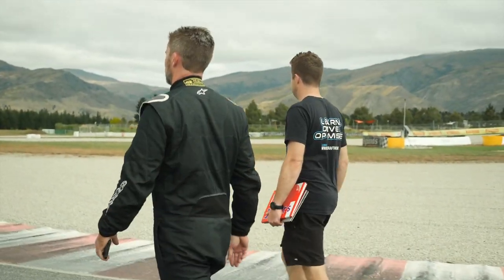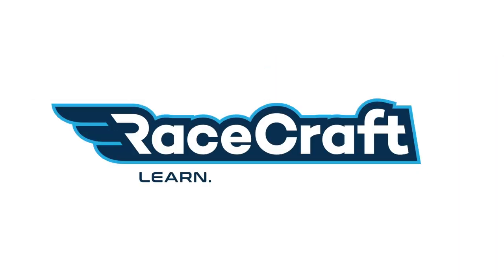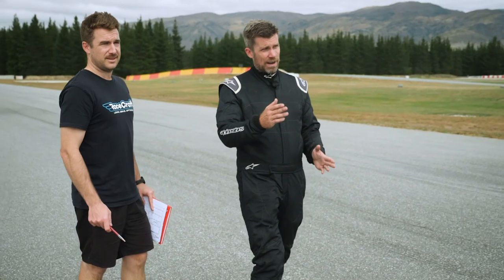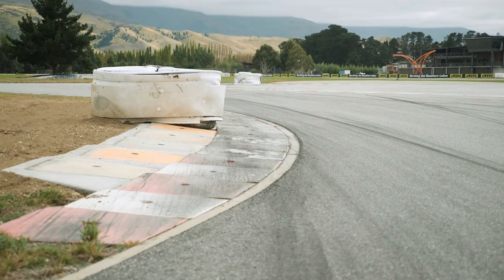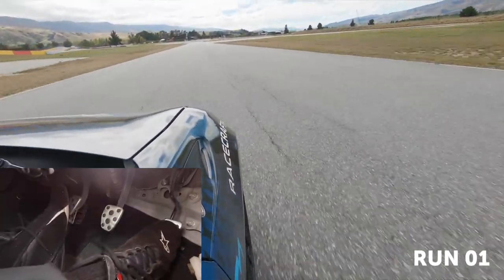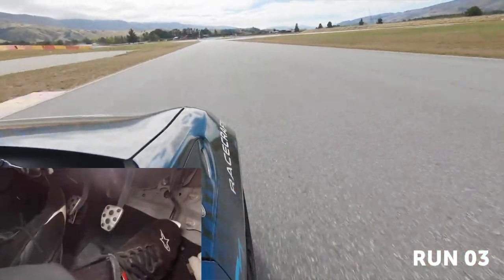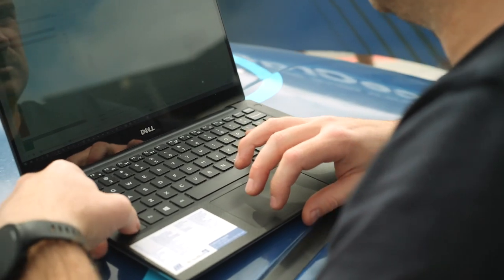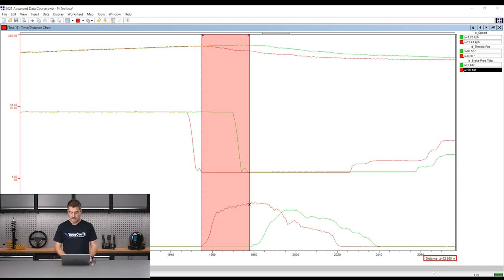⚠️ Don't Waste Your Time Using Brake Markers [FREELESSON]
Enroll now Your car is more capable than you realise, but there's a way to waste time and money trying to find the limits and we're going to teach you the opposite.

This is just one module taken from the complete Professional Data Analysis course.

The full braking capability of almost any vehicle is an amazing experience for an amateur driver, even though it's something not many utilize. With the right method, it is easy to steadily build confidence in you and your vehicles braking capabilities in an effective and safe manner as Tim from RaceCraft explains.

You'll learn how a simple track walk and/or use of video footage will help you identify your braking markers, where you need to be conservative and where you really need to commit to improving your braking performance as a driver along with what limits you will discover which will tell you that you are on the right path.

We're going to use Cosworth's PI Toolbox for comparison between two drivers braking points to show you how you can use data from a driver of greater skill than you help even the playing field, and the analysis shown will apply to any data software of your choosing.

You can apply these same braking marker techniques from real-world driving through to sim racing, and while there is generally less embarrassment or financial pain when you get it all wrong on iRacing or Assetto Corsa, as Tim mentions it is a good habit to check your mirrors and make sure they're clear before starting to dial in your track markers, especially while they are conservative.

0:00 - The Importance of Braking Markers
0:22 - Braking Power Is Greater Than You Realise
0:50 - Theory vs Practice
1:21 - Step 1: Reference Points
2:01 - Track Walk and Onboard Video
2:32 - Where To Be Conservative
2:55 - 2 Critical Points: Do This Or You're Wasting Your Time
3:26 - Where to NOT Be Conservative
3:39 - Finding The Limits
3:51 - OEM ABS: On or Off?
4:36 - Aftermarket ABS
4:46 - Progressing
5:59 - Short Runs To Start
6:35 - Comparing Two Driver Skill Levels
7:27 - Brake Application Points
8:20 - ProTip: Mirror Check
8:32 - Faster More Consistent Lap Times